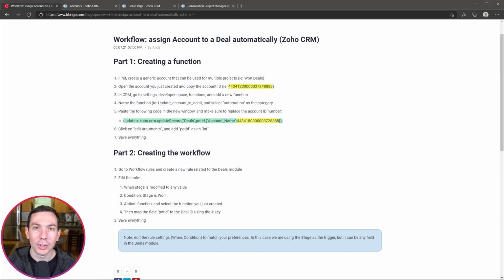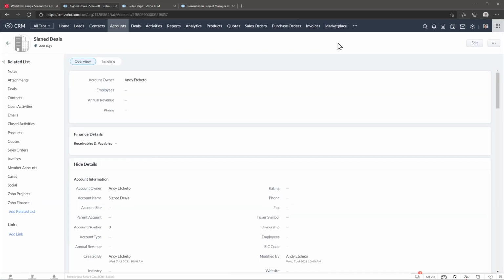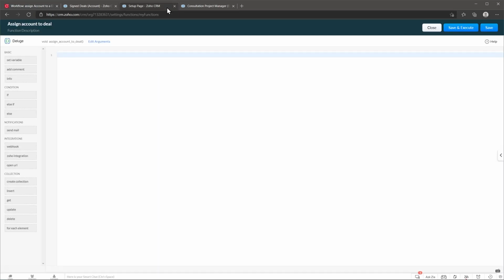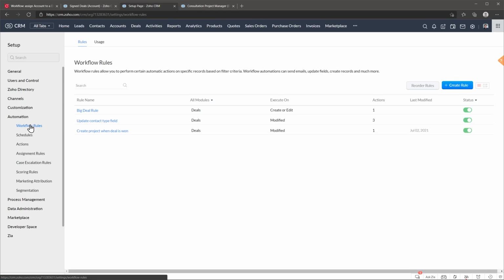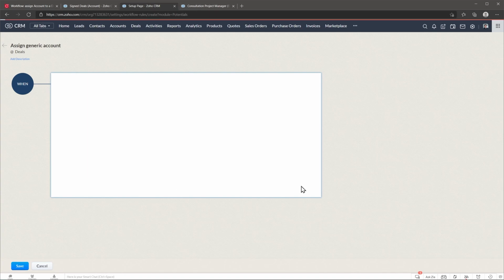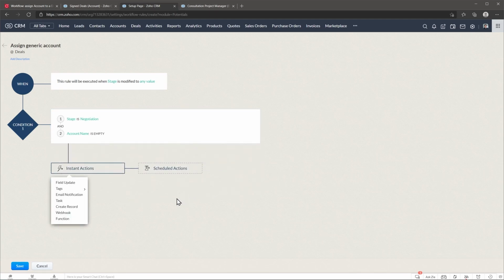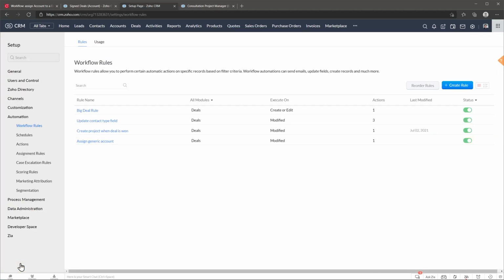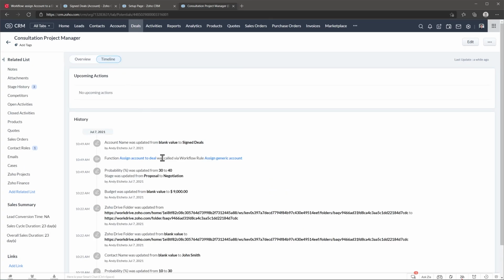Automatically assign an Account to a Deal - Zoho CRM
- Create a FREE Zoho One account (Zoho CRM included) using this

In this video we are going to create a workflow that will assign an specific Account to any Deal, in Zoho CRM. We will accomplish that by creating a function.

0:00 Intro
0:25 Adding a generic account
0:48 Creating the function
1:47 Creating the workflow
3:32 Testing the automation
4:13 Outro